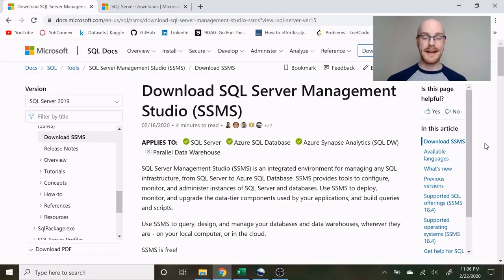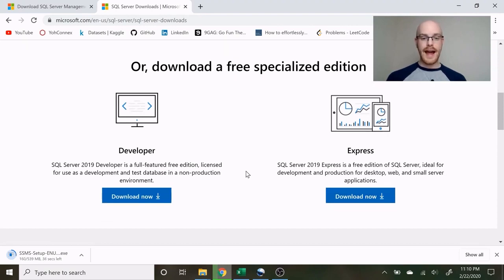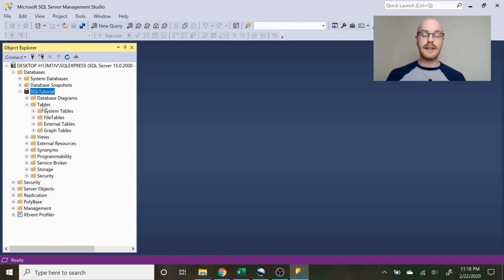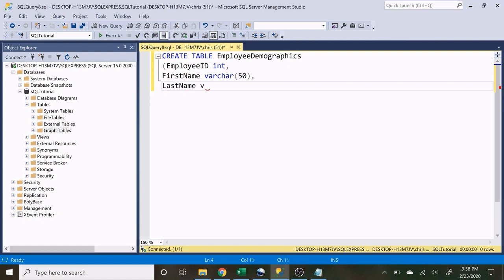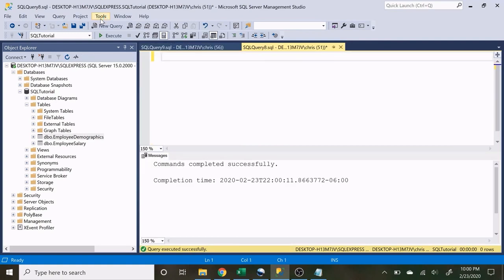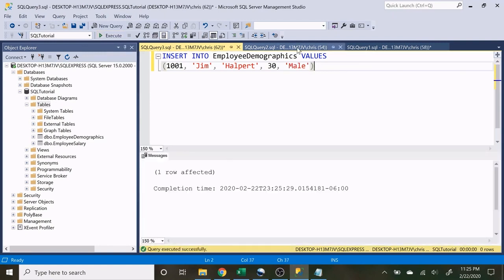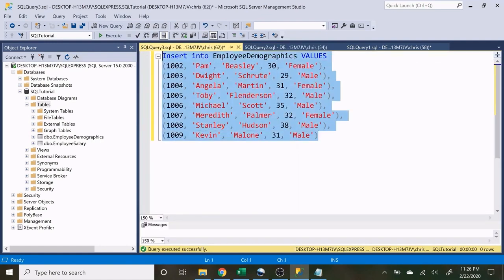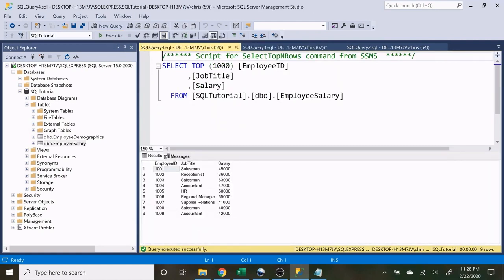Beginner's SQL Made Easy: Part 1 - Installation & Table Creation Tutorial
📚 Embark on your SQL journey with Alex The Analyst in this introductory video of the SQL Basics Tutorial series. This first installment, focusing on installing SQL Server Management Studio and creating tables, is perfect for beginners. Alex guides you through each step, ensuring a solid foundation for your SQL learning path. and explore more of Alex's insightful content on his channel.

Key Takeaways:

🛠️ Setting Up SQL Server Management Studio: Step-by-step guidance on downloading and installing SQL Server Management Studio, an essential tool for SQL beginners.
📝 Creating Tables: Learn how to create and structure tables in SQL, an integral part of database management.
🔑 Inserting Data into Tables: Practical demonstrations on how to insert data, preparing you for more advanced querying in upcoming videos.
🌐 SQL for Beginners: This video is tailored for those new to SQL, making complex concepts accessible and easy to understand.
📈 Building a Strong Foundation: The tutorial lays the groundwork for further SQL exploration, covering everything from basic setup to initial data management.
Why This Video is a Must-Watch:

👨‍🏫 Expert Guidance from Alex The Analyst: Alex's clear and approachable teaching style makes starting SQL an enjoyable experience.

📖 Comprehensive and Thorough: This video ensures you have the necessary tools and knowledge to begin working with SQL databases.

🌐 Practical and Hands-On: Engage with real SQL tasks, from installation to table creation, setting a strong foundation for future learning.

🌟 Don't miss the opportunity to start your SQL journey with Alex The Analyst.